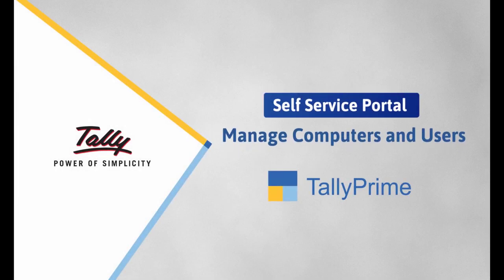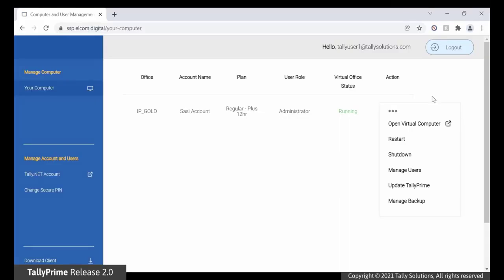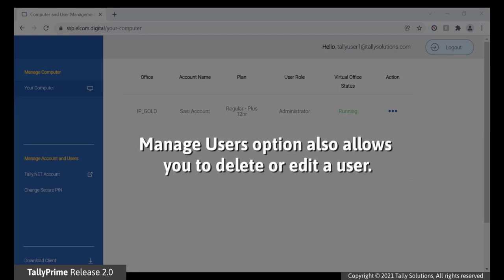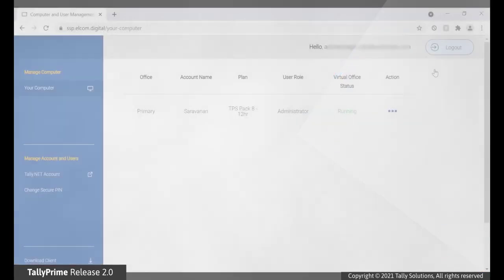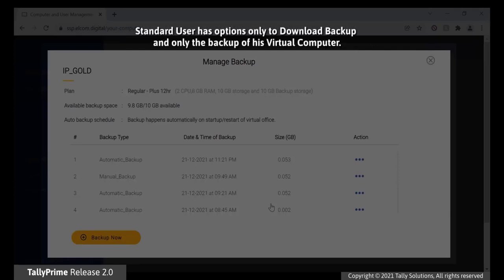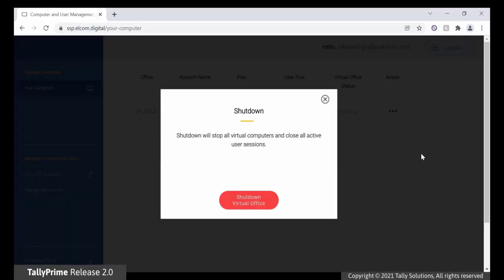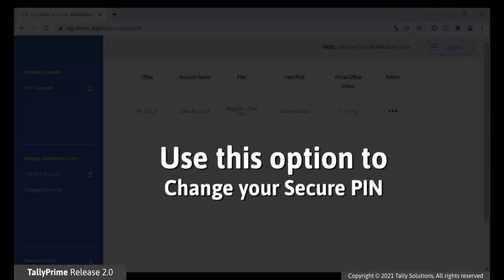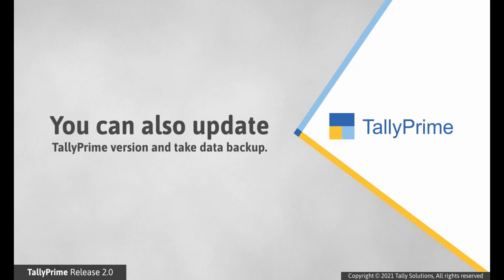Managing Computers and Users from the Self Service Portal | TallyPrime Powered by AWS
In this video we will learn to use a self-service portal to manage virtual computers and users.

We will look at the process to:

• Login to virtual machine using web browser
• Manage Users
• Manage Backup
• Shut Down and Restart Operations
• Update TallyPrime
• Change secure PIN

The portal with all its options allows the Tally.NET account owner to manage and control access to TallyPrime based on his requirements.

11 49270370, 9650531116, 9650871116